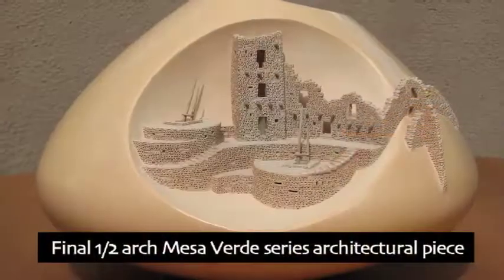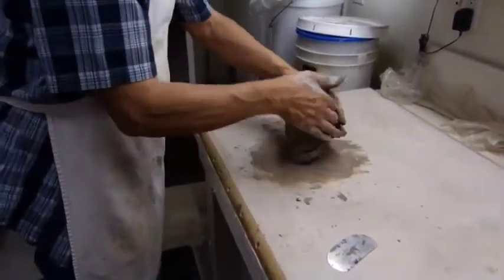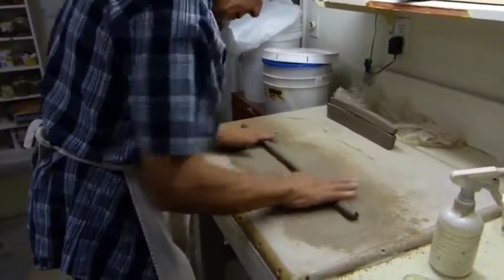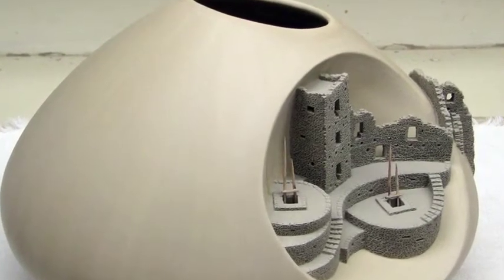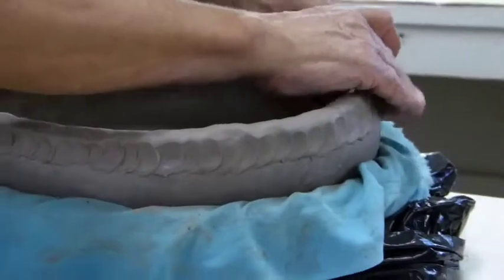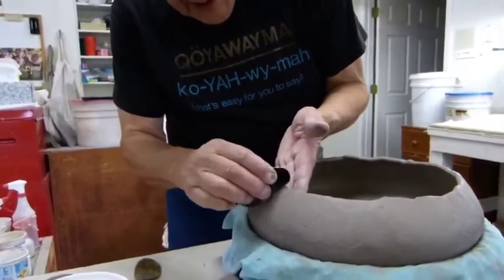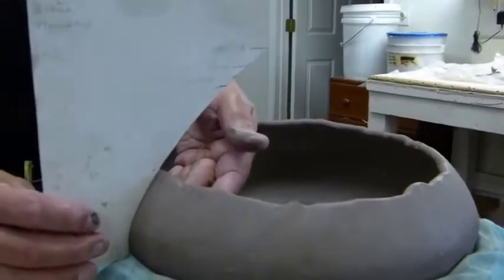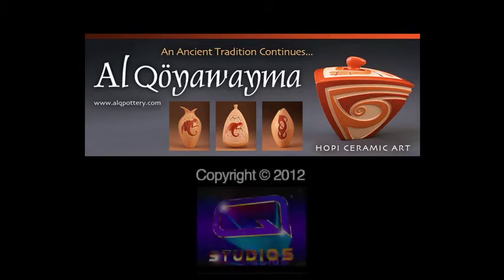Hopi Pottery Demo Video Part 1 with Al Qoyawayma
Video demonstration of Al Qoyawayma, Hopi potter, using coil method to make a 1/2 arch Mesa Verde pottery. Similar live demo will take place at Blue Rain Gallery for Santa Fe Indian Market on Aug 17-19, 2012 in Santa Fe, New Mexico.